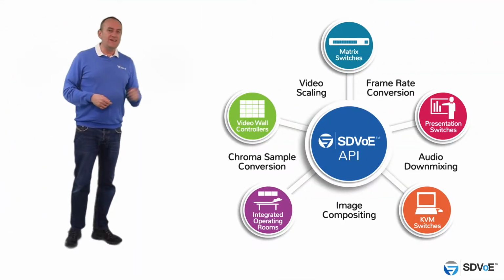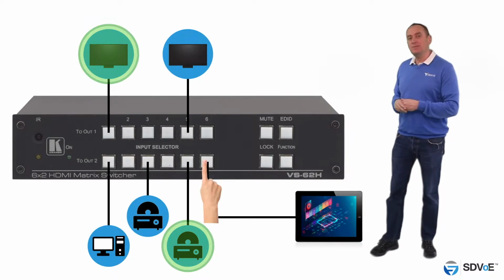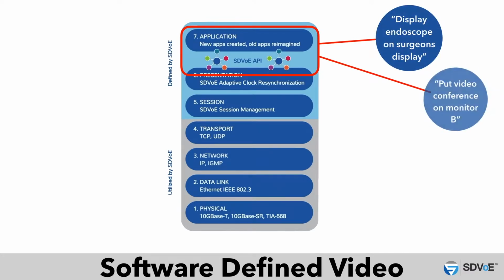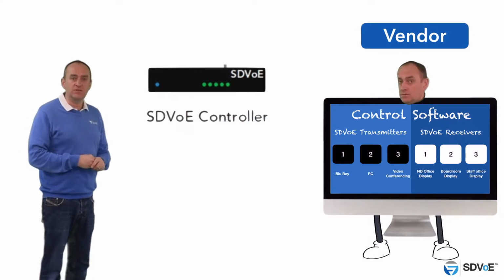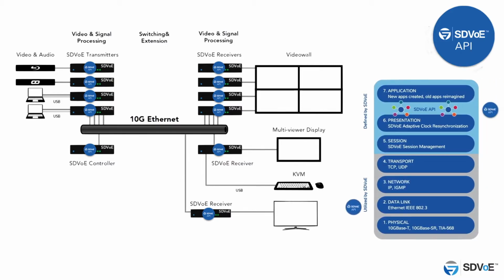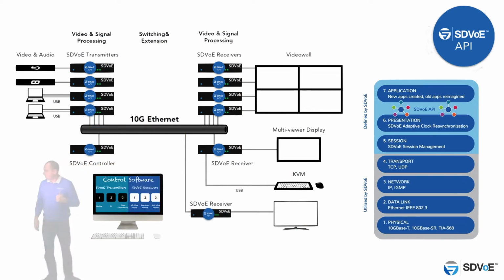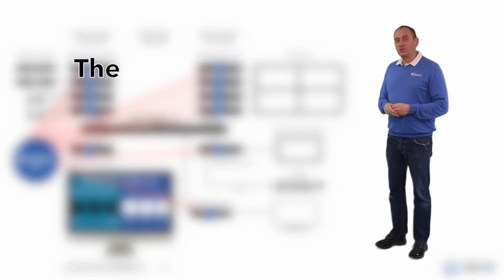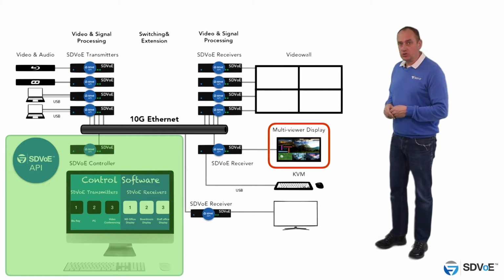Controlling an SDVoE System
A reliable control mechanism is essential to the smooth operation of any AV system, and in order to tell the receivers which video stream they need to connect to an SDVoE controller is required. This course will explain how this control takes place and which equipment is used to do it.